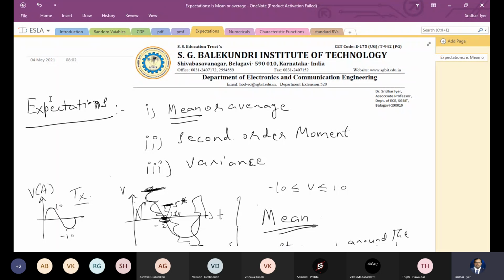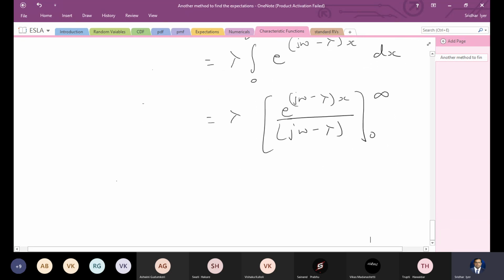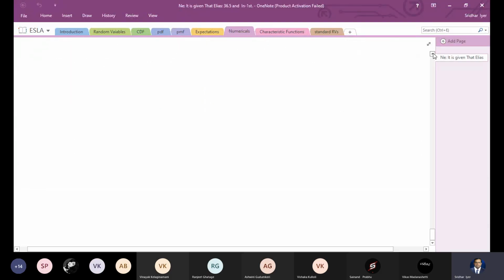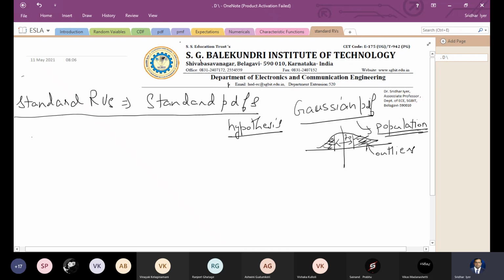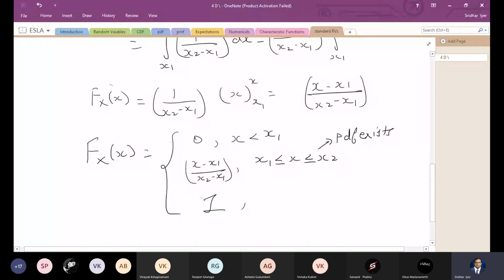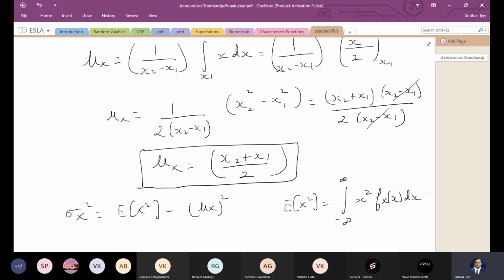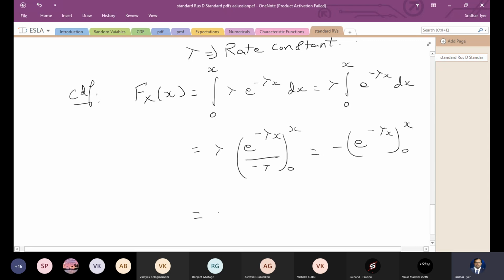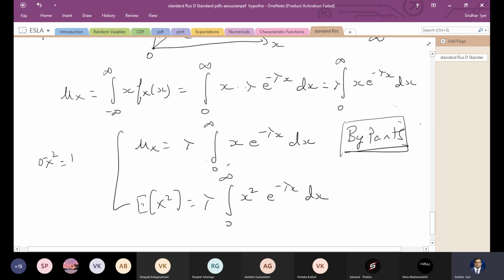ECE, ESLA, 18EC44, Module 1, Introduction to standard RVs